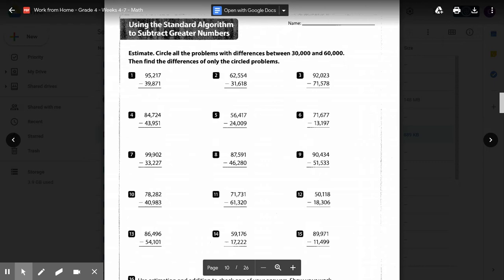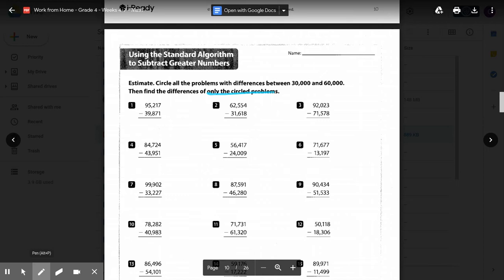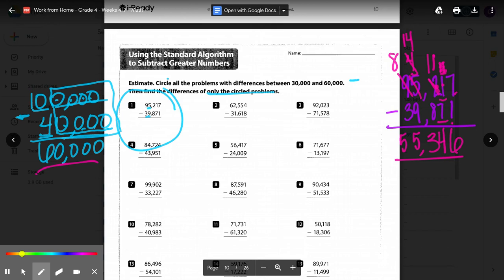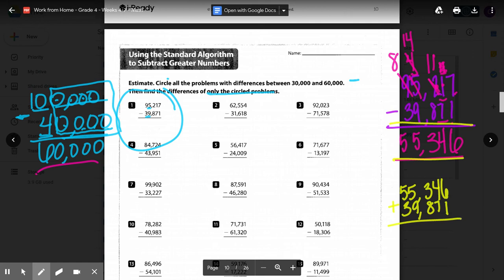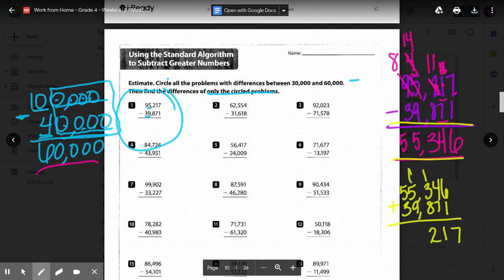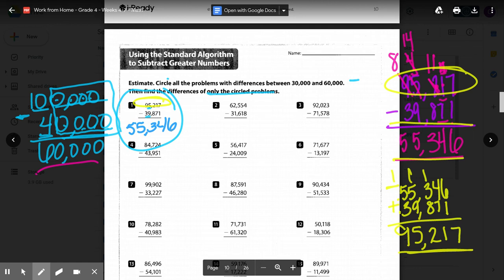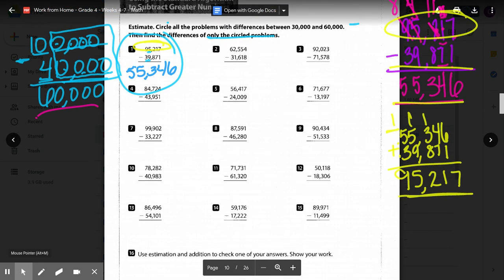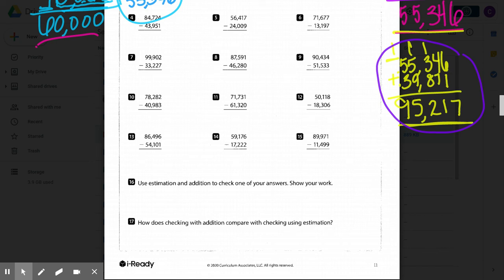Day 7- Week 5 Using the Standard Algorithm to Subtract Greater Numbers